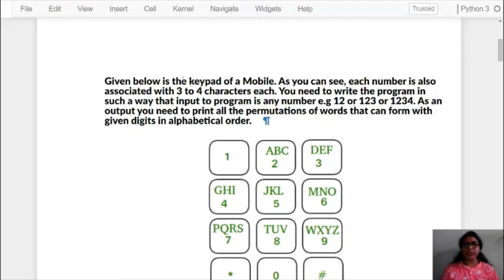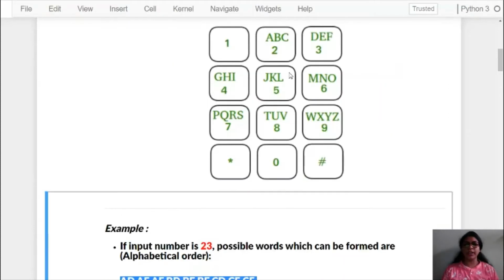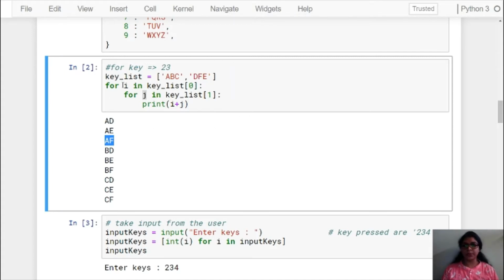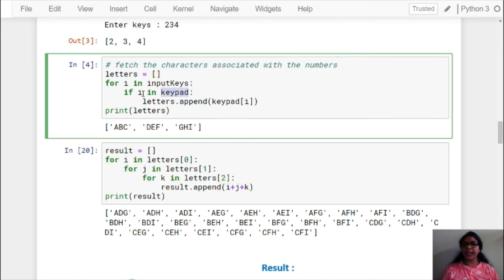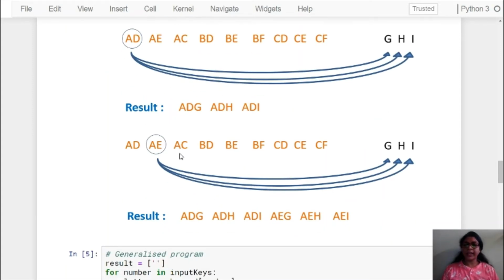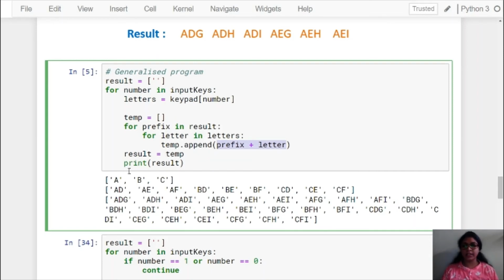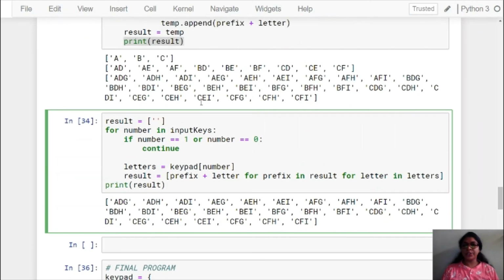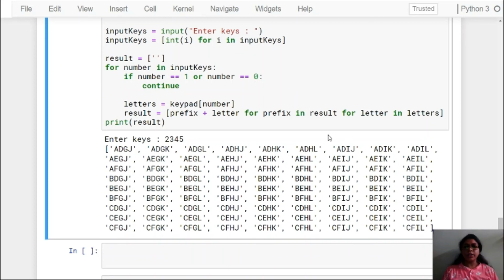3 PIH Mobile Keypad Detection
Given a Mobile keypad , need to write a program to input number ( e.g. 12 or 123 or 1234 ). As an output you need to print all the permutations of words that can form with given digits in alphabetical order.